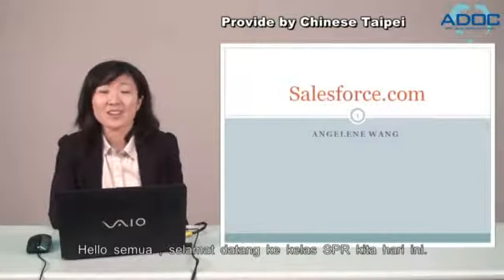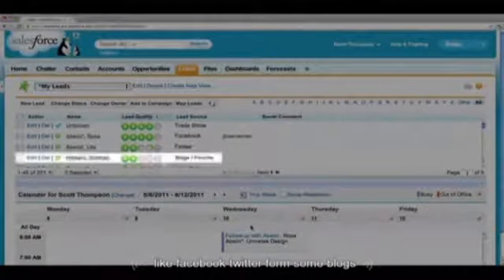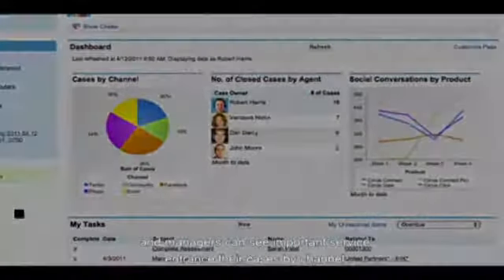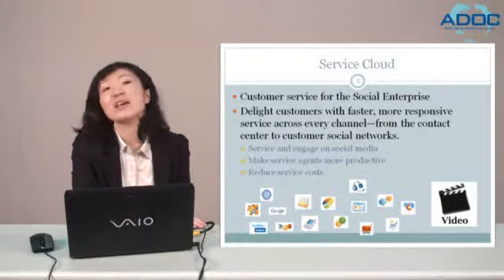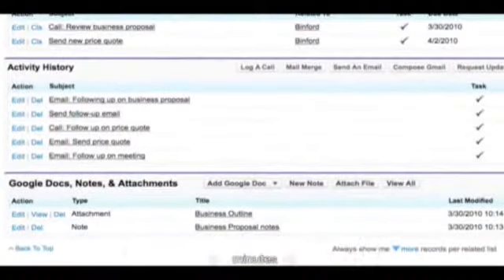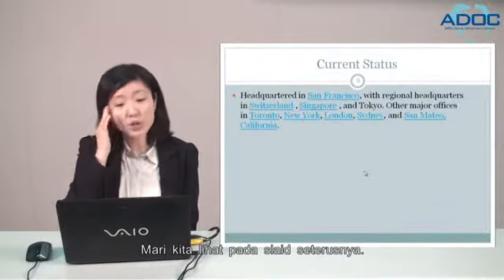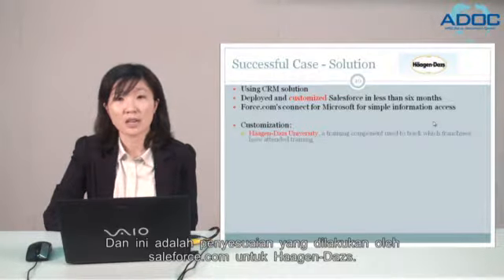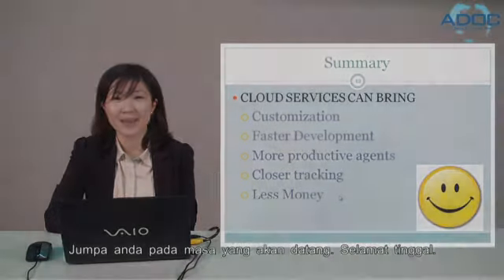Salesforce com Indonesia